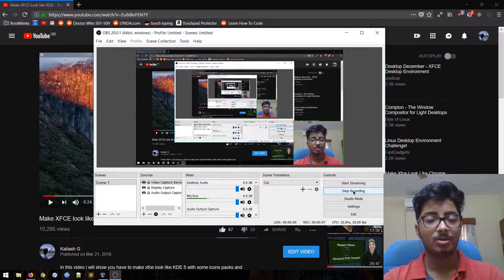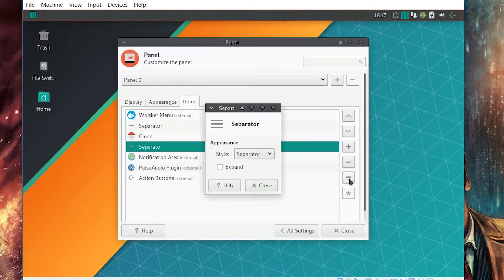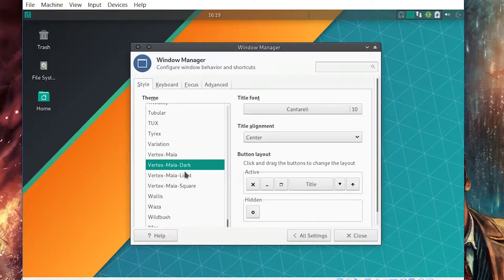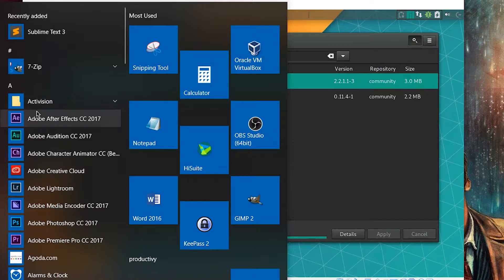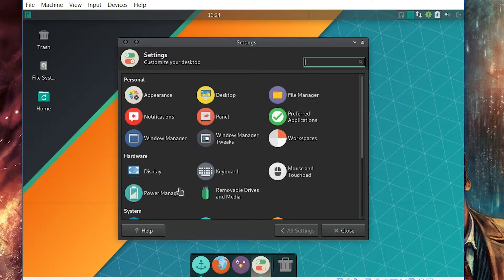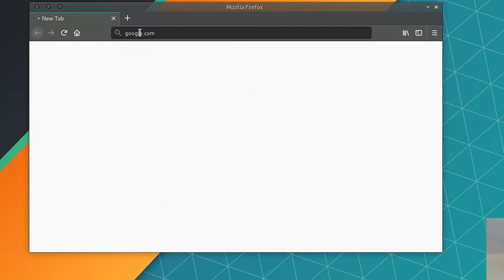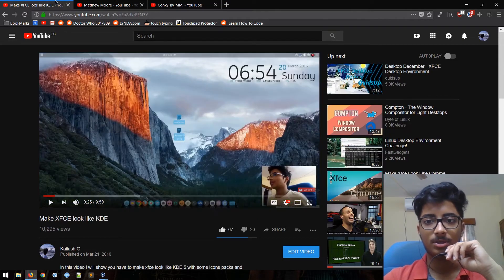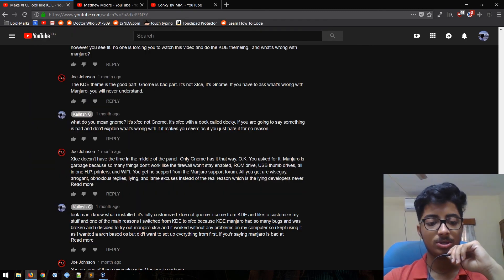How to make XFCE look good | video reply to a comment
In this video i show how to make XFCE look good and address some questions asked in the comments of my other xfce video